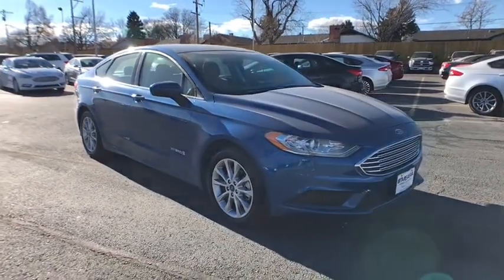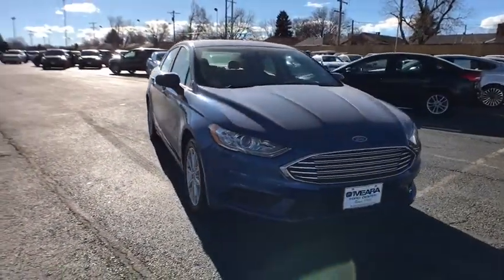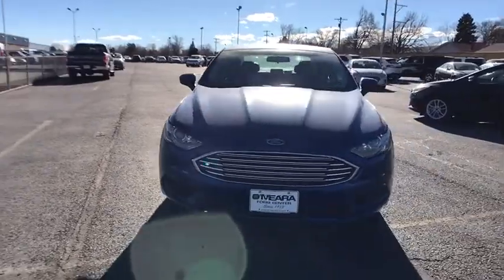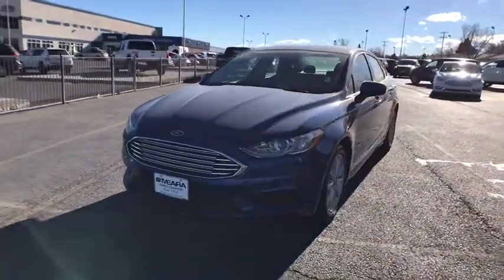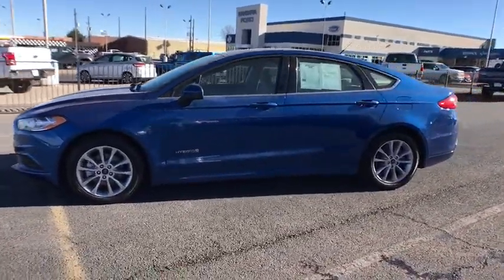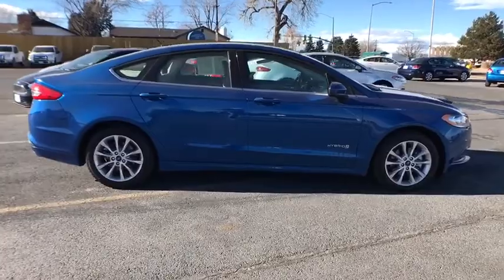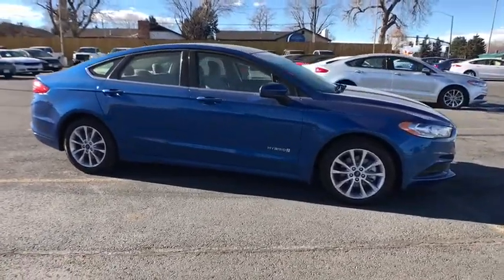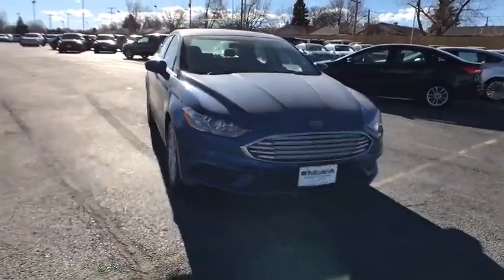2017 Ford Fusion Hybrid Centennial CO, Littleton CO, Fort Collins CO, Greeley CO, Cheyenne WY 7528DP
2017 Ford Fusion Hybrid
2017 Ford Fusion Hybrid HYBRID SE - Stock#: 7528DP - VIN#: 3FA6P0LU6HR279895

O'Meara Ford
400 W. 104th Ave.

CARFAX 1 owner and buyback guarantee.. Ford FEVER* Gas miser!!! 41 MPG Hwy.. Runs mint!! Safety equipment includes: ABS, Traction control, Curtain airbags, Passenger Airbag, Knee airbags - Driver and passenger...Other features include: Bluetooth, Power door locks, Power windows, CVT Transmission, Climate control...